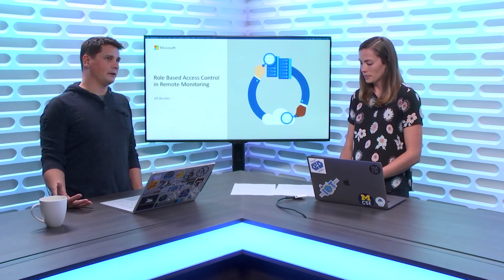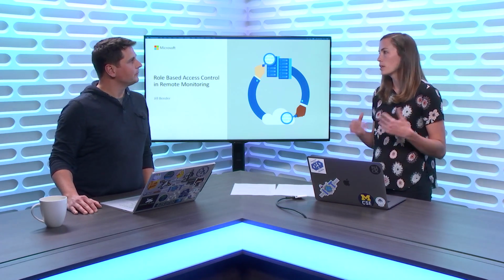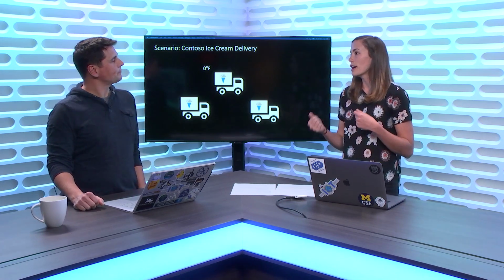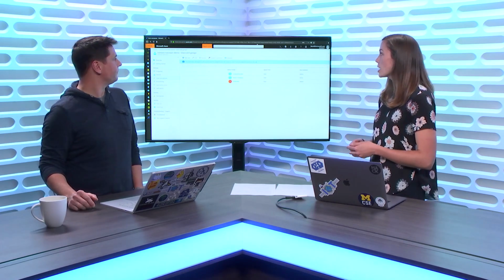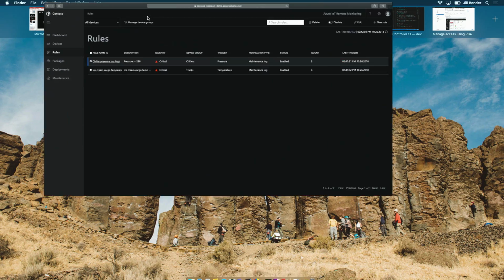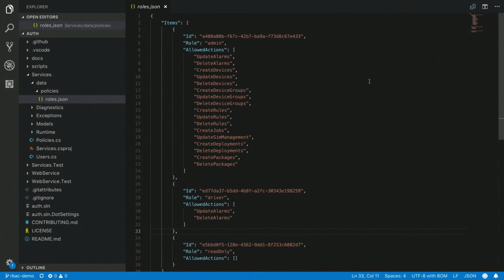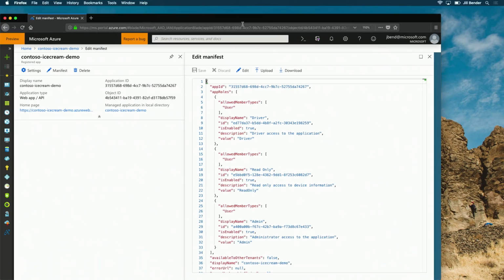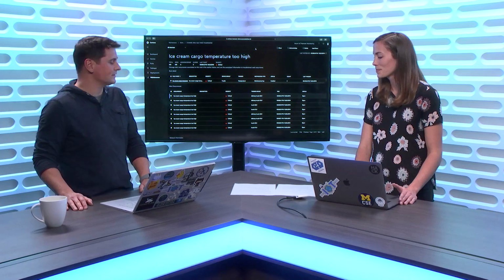Role Based Access Control in Azure IoT solution accelerators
Come learn about the importance of restricting access to your IoT solution and how to implement role based access control.

Lean more about role-based access control in the Remote Monitoring solution